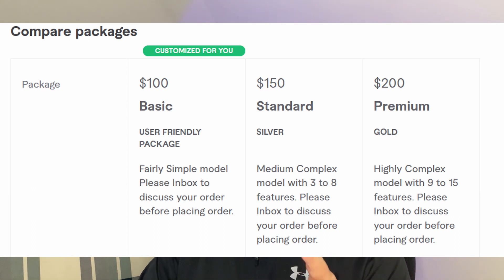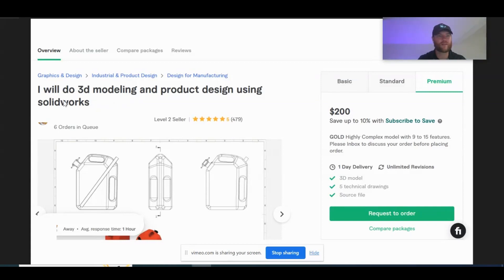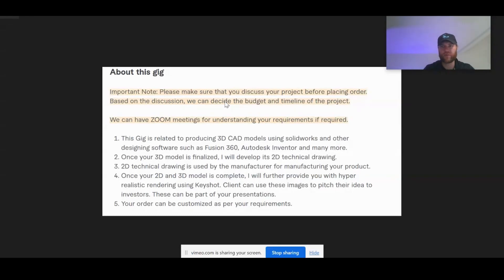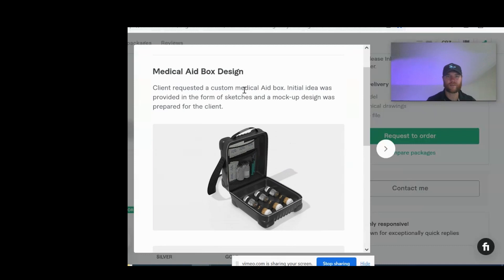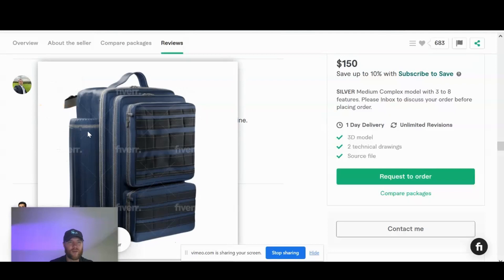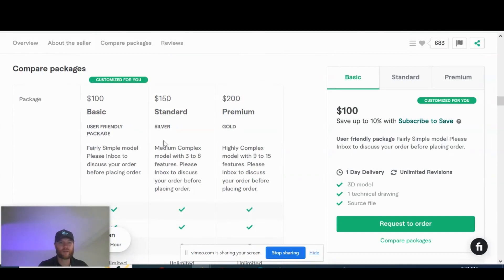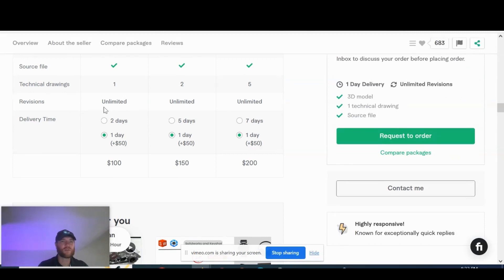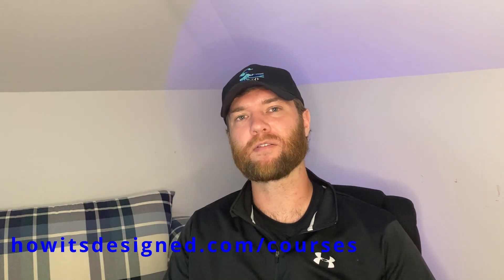How This Solidworks Freelancer Charges $200 on fiverr!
Making $200 per 3d model on fiverr ain't common!  In this video, I break down how this solidworks freelancer gets away with charging a premium on 3d modeling services.  I even asked what his secret is!